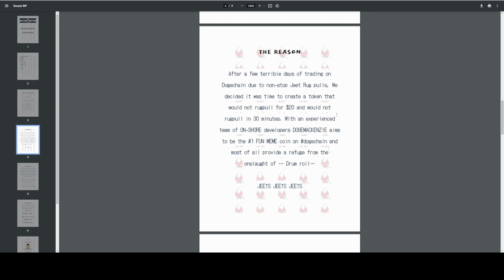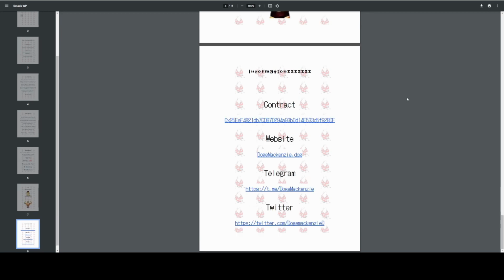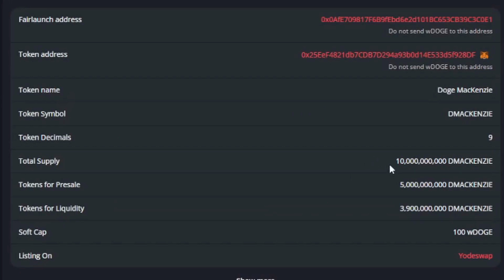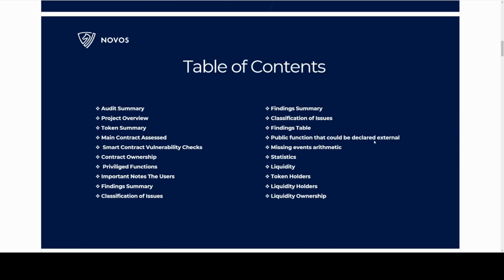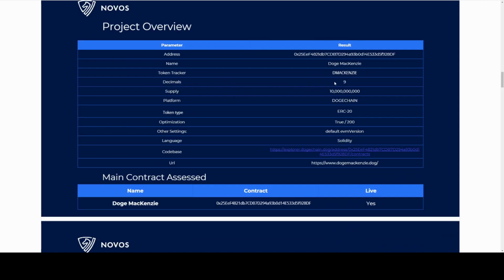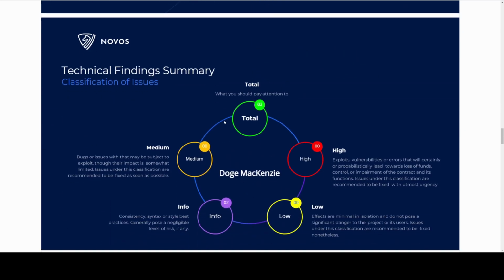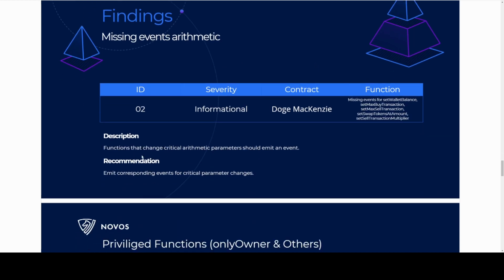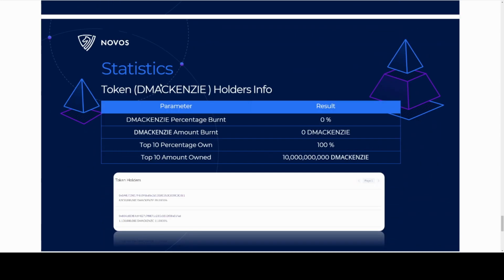DOGECHAIN DOGEMACKENZIE AUDITED SAFE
💲🤑💰3 Free Stocks link to WEBULL deposit ANY AMOUNT even 0.1💰

📈📉📉💹VITAL ALGO TRADING INDICTAORS 📈📉📉💹
This is being demoed in my livestreams/videos VITAL ALGO